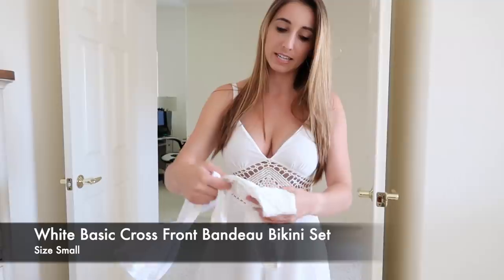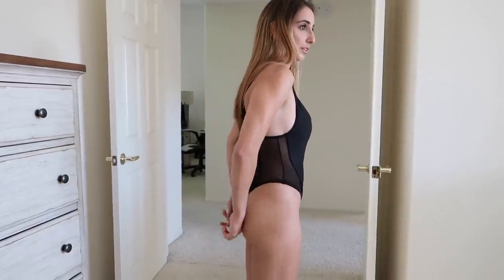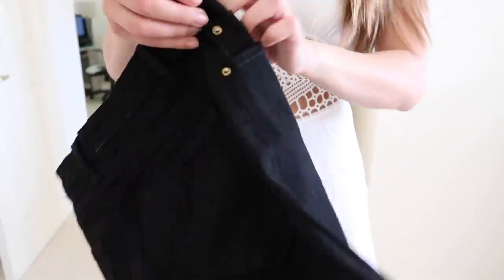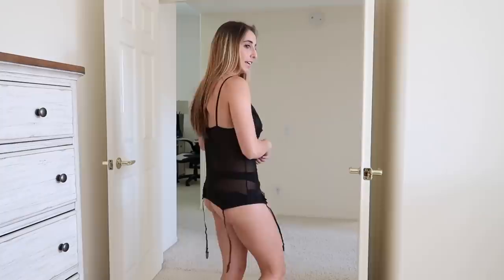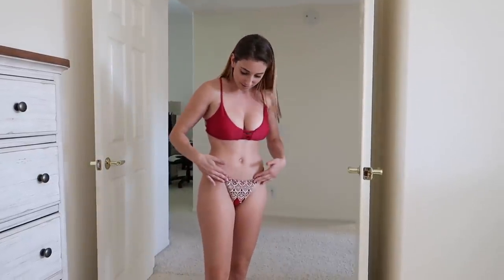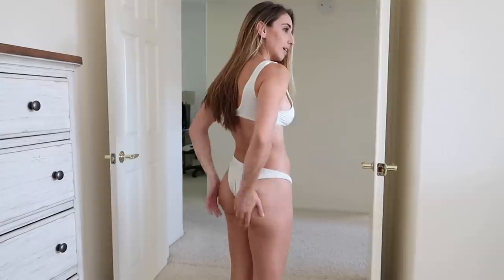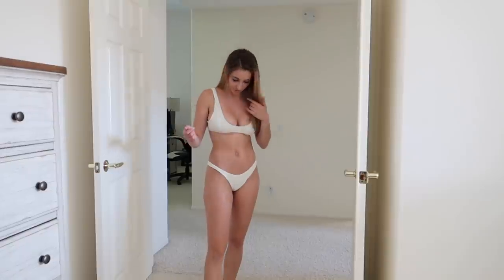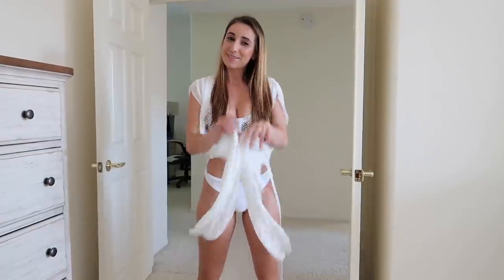YOINS Summer Bikini Try On Haul!